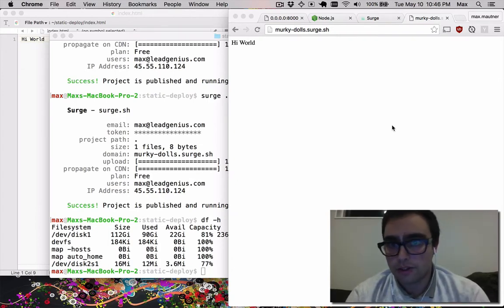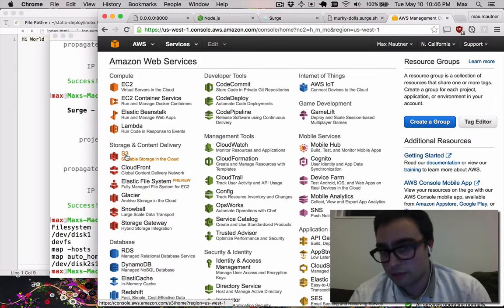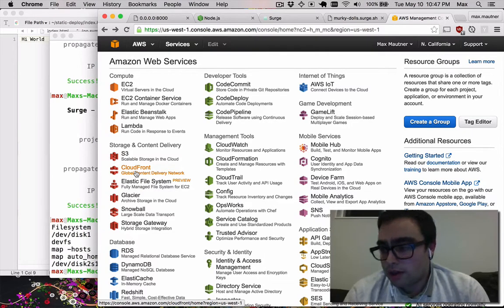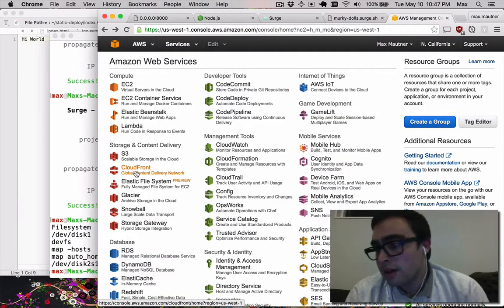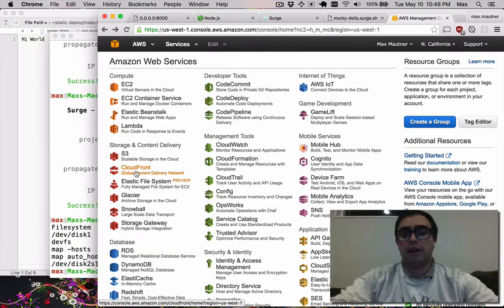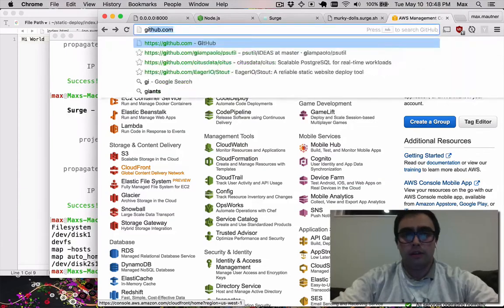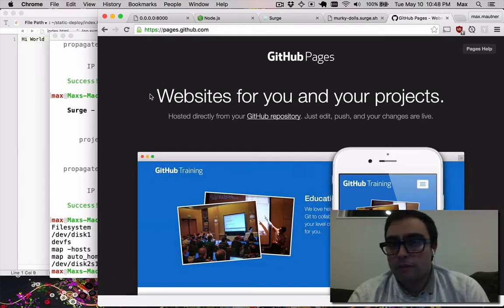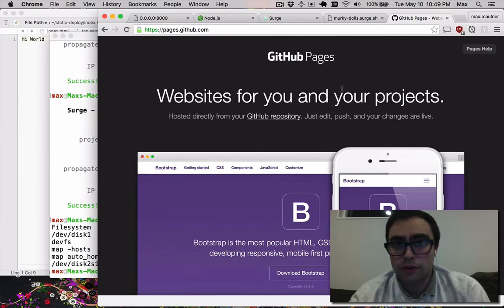How to Deploy a Webpage - (Part 3 of 3)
From nuts to bolts, how to get your HTML webpage online.

This video demonstrates some alternative ways to deploy your webpage to the Internet, so that other people can't see it!